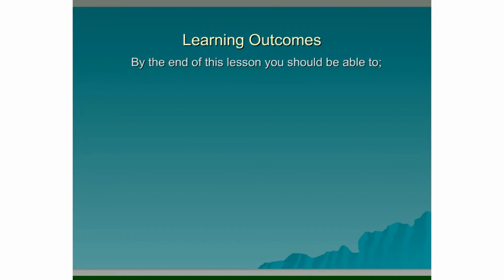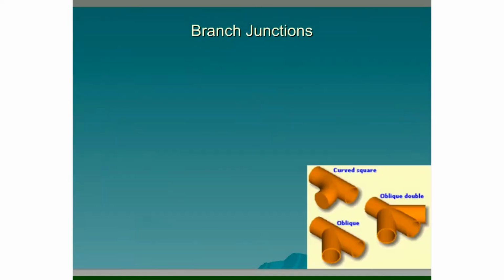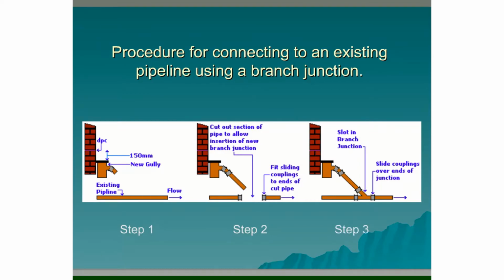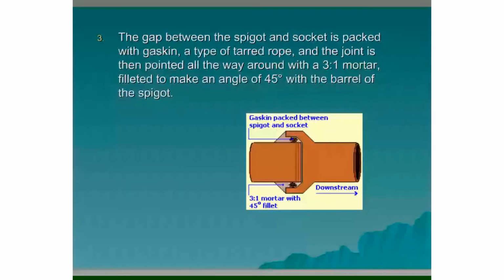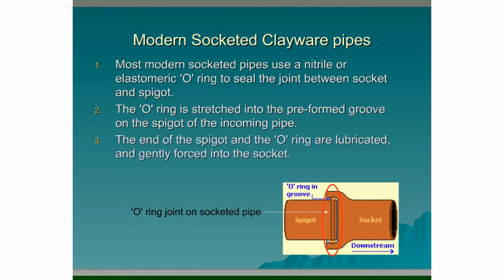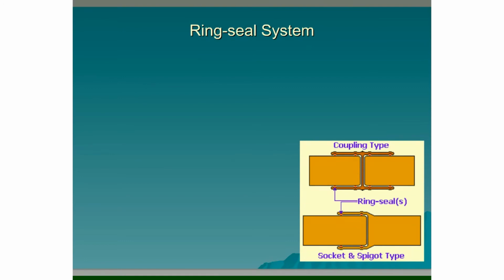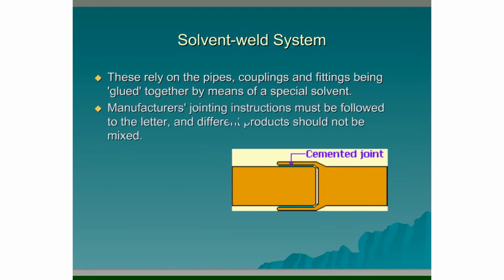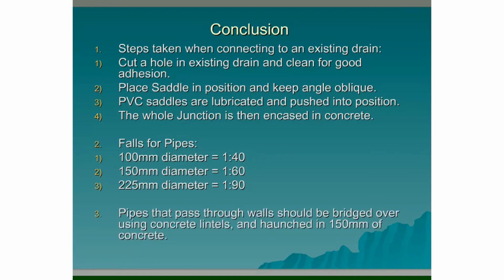20 Connecting a New Drain to an Existing Drain